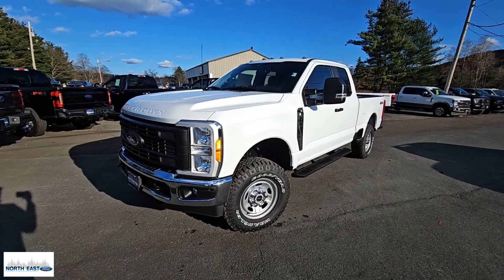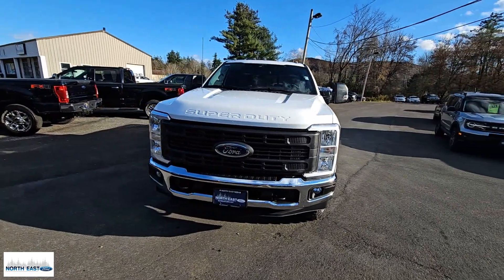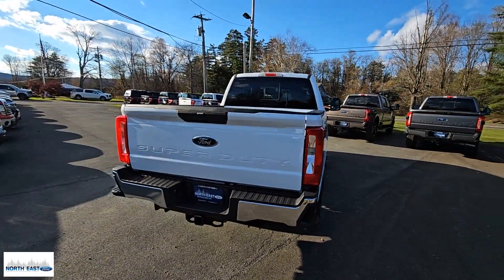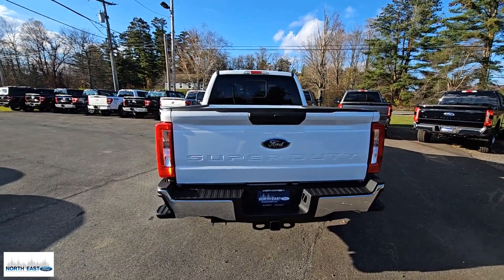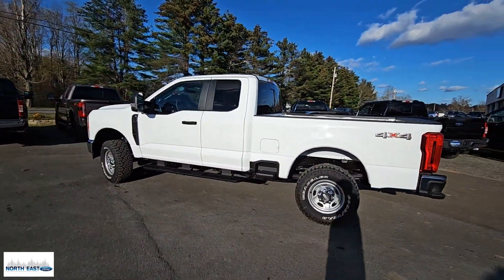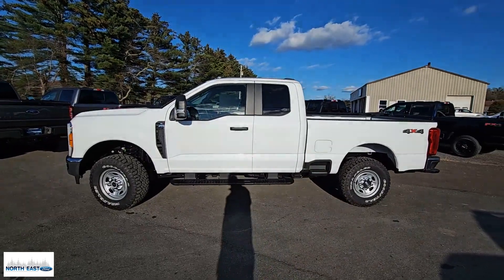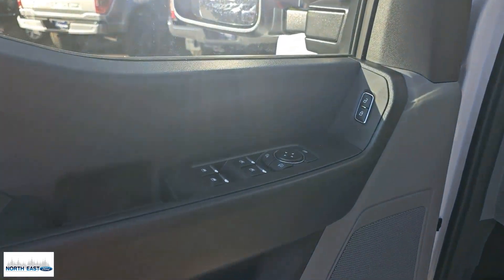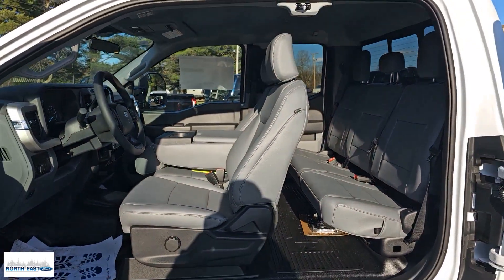2023 Ford F-250_Super_Duty Poughkeepsie, Rhinebeck, Kingston, Torrington, Hudson, NY 23129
Oxford White New 2023 Ford F-250_Super_Duty XL available in Millerton, New York at North East Ford. Servicing the Poughkeepsie, Rhinebeck, Kingston, Torrington, Hudson, NY area.

Wifi Capable|Towing And Hauling Intergrated Trailer Brake Controller|Audio Streaming: Bluetooth|Audio Voice Recognition|Phone Wireless Data Link Bluetooth|Phone Voice Activated|Rear View Camera|Airbags - Front - Side|Airbags - Front - Side Curtain|Airbags - Rear - Side Curtain|Exterior Mirrors Manual Telescoping|Audio - Radio: Touch Screen Display|Drivetrain Transfer Case: Electronic Hi-Lo Gear Selection|Linked Or Integrated Apps|Cruise Control|Electronic Messaging Assistance With Read Function|Electronic Messaging Assistance With Voice Recognition|Towing And Hauling Trailer Wiring: 4-Pin|Towing And Hauling Trailer Wiring: 7-Pin|ABS Brakes (4-Wheel)|Drivetrain 4WD Type: Part Time|Exterior Mirrors Towing Mirrors|Power Windows: With Safety Reverse|Tailgate Power Locking|Audio Auxiliary Input: IPod/IPhone Integration|Audio Auxiliary Input: USB|Air Conditioning - Front|Power Door Locks|Towing And Hauling Trailer Hitch|Exterior Mirrors Power|Exterior Mirrors Heated|Programmable Safety Key MyKey|Daytime Running Lights|Multi-function Remote Keyless Entry|Rear Seats 60-40 Split Bench|SYNC - Satellite Communications|Traction Control With Trailer Stability Assist|Seats Front Seat Type: 40-20-40 Split Bench|Air Conditioning - Air Filtration|Rear Brakes Ventilated Disc|Spare Wheel Steel Rim Type|Linked Or Integrated Apps - Security: Remote Locking|Rear Seats Folds Up|Towing And Hauling Tow Hooks: Front|Windows Front Wipers: Variable Intermittent|Tailgate EZ-Lift|Braking Assist|Braking assist hill start assist|Airbags - Front - Dual|Audio System 4 Speakers|Exterior Mirrors Integrated Turn Signals|Front Brakes Ventilated Disc|Power Brakes|Rear Seats Split Folding|Security Engine Immobilizer|Transmission Temperature Gauge|Front 12V Power Outlet(s)|Steering Wheel Tilt And Telescopic|Windows Solar-Tinted Glass: Front|Child Seat Anchors LATCH System|Driver Seat Adjustable Lumbar Support: Manual|Front Suspension Type: Multi-Link|Headlights Auto On/Off|Multi-Function Display|Spare Tire Fullsize|Airbags - Passenger - Deactivation Switch|Audio - Radio: AM/FM|Electronic Brakeforce Distribution|Power Steering|Engine Alternator: 160 Amps|Headlights Auto Delay Off|External Temperature Display|Fuel Economy Display MPG|Fuel Economy Display Range|Rear View Monitor In Dash|Stability Control|Traction Control|Cargo Bed Light|Clearance Lights|Doors Side Door Type: Dual Rear-Hinged Access Doors|Driver Seat Manual Adjustments: 6|Front Suspension Classification: Solid Live Axle|Inside Rearview Mirror Manual Day/Night|Reading Lights Front|Reading Lights Rear|Seatbelts Emergency Locking Retractors: Front|Seatbelts Seatbelt Pretensioners: Front|Tachometer|Overhead Console|Warnings And Reminders Maintenance Reminder|Engine Battery Saver|Suspension Stabilizer Bar(s): Front|Floor Material Rubber|Headlights Wiper Activated|Multi-function Remote Keyless Entry With Panic Alarm|One-Touch Windows: 2|Steering Wheel Mounted Controls Audio|Steering Wheel Mounted Controls Cruise Controls|Steering Wheel Mounted Controls Multi-Function Screen Controls|Steering Wheel Mounted Controls Phone|Steering Wheel Mounted Controls Voice Recognition Controls|Air Conditioning - Front - Single Zone|Armrests - Front Center|Audio - Speed Sensitive Volume Control|Engine Hour Meter|Exterior Mirrors Manual Folding|Grille Color Black|Impact Sensor Alert System|Impact Sensor Door Unlock|Impact Sensor Post-Collision Safety System|Mirror Color Black|Rear Bumper Color Black|Roll Stability Control|Seatbelts Emergency Locking Retractors: Front And Rear|Seatbelts Seatbelt Warning Sensor: Driver And Passenger|Vanity Mirrors Passenger|Window Trim Black|Adjustable Rear Headrests|Assist Handle Front|Audio - Antenna: Mast|Automatic Hazard Warning Lights|Clock|Crumple Zones Front|Digital Odometer|Driver Seat Manual Adjustments: Recline|Front Headrests Adjustable|Front Seatbelts: 3-Point|Headlights Halogen|Headlights Quad Headlights|Linked Or Integrated Apps - Information And Entertainment: Google POIs|Linked or Integrated Apps - Information and Entertainment: Google Search|Linked Or Integrated Apps - Vehicle Utility: Parked Car Finder|Linked Or Integrated Apps - Vehicle Utility: Service And Maintenance|Number Of Front Headrests 2|Number Of Rear Headrests 3|Passenger Seat Manual Adjustments: 4|Passenger Seat Manual Adjustments: Recline|Seatbelts Second Row 3-Point|Seats Vinyl Upholstery|Spare Tire Underbody Mount Location|Storage Accessory Hook|Storage Door Poc